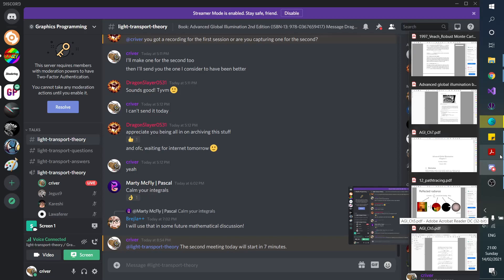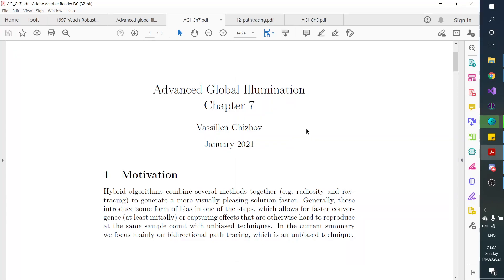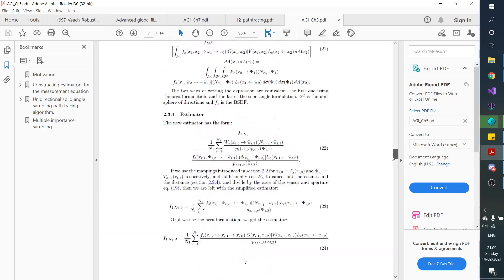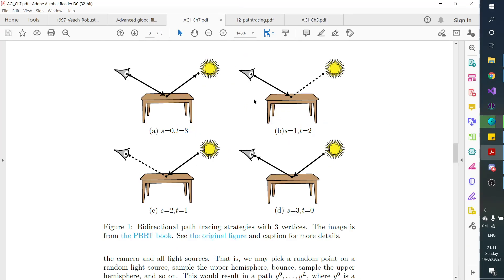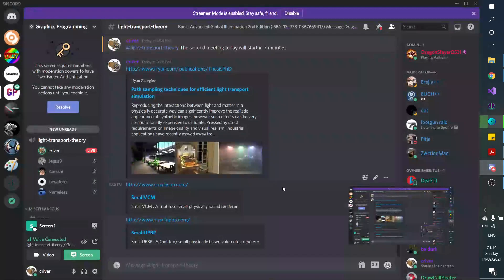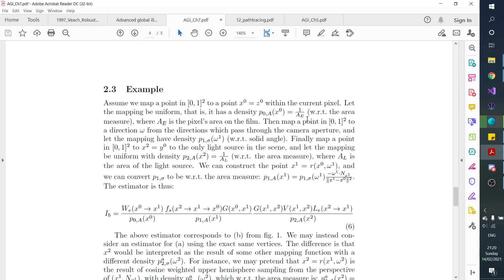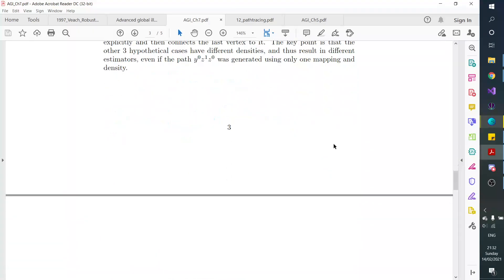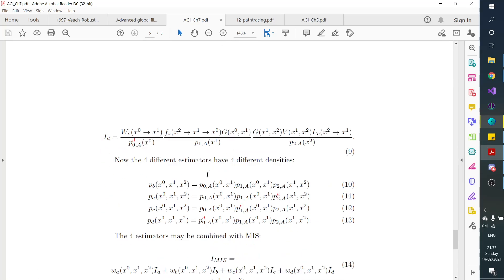Bidirectional Path Tracing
Sixth group discussion in the Light Transport Theory on the topic of final gathering, multipass methods, bidirectional path tracing, metropolis light transport, irradiance caching, photon mapping, instant radiosity, and light cuts.

Book: Advanced Global Illumination 2nd Edition (ISBN-13: 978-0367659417)